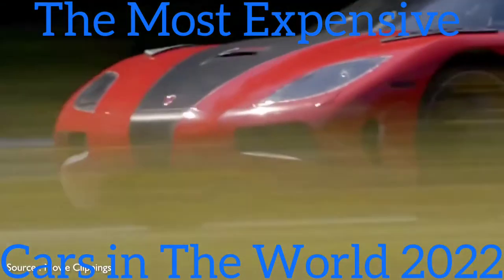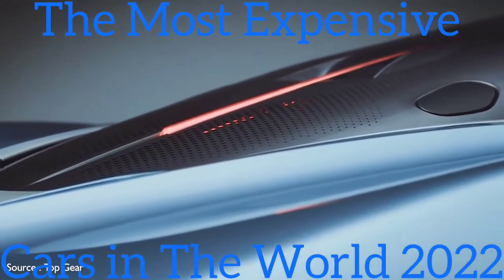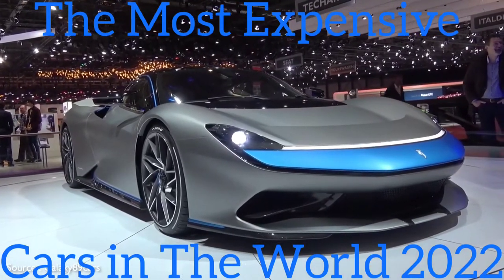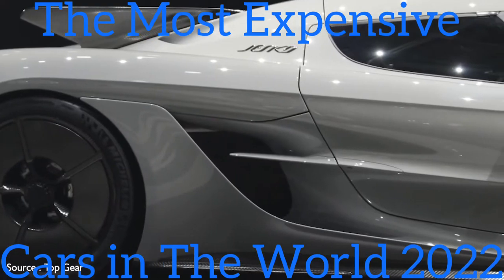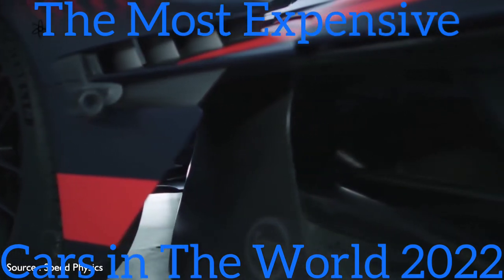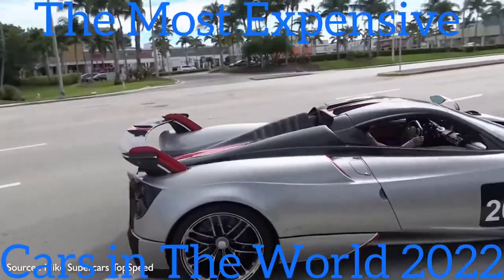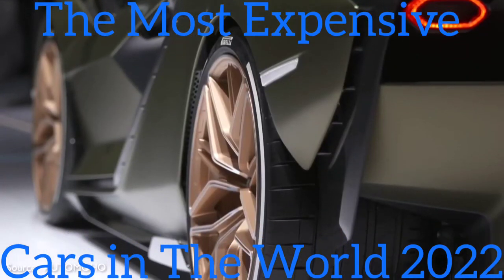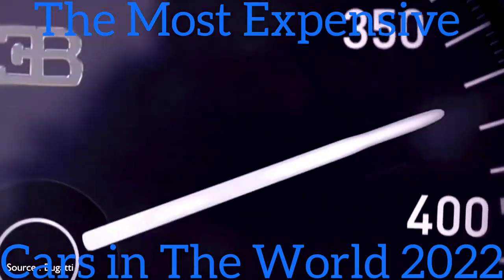The Most Expensive cars in the world 2022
cars vs
beamng drive
beamng drive crashes
beamng drive mods
beamng crashes
most expensive carstop 6 most expensive cars in the world 2022